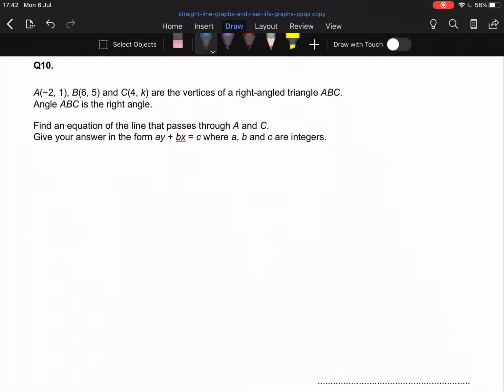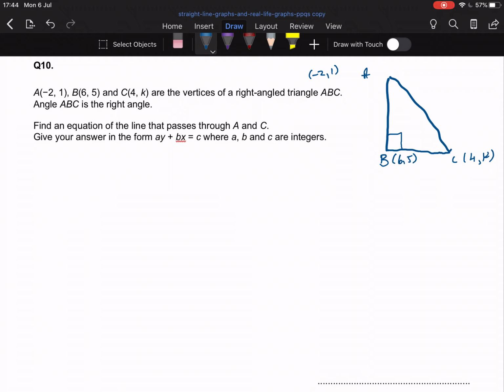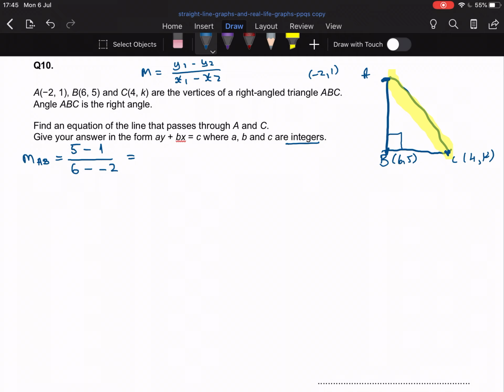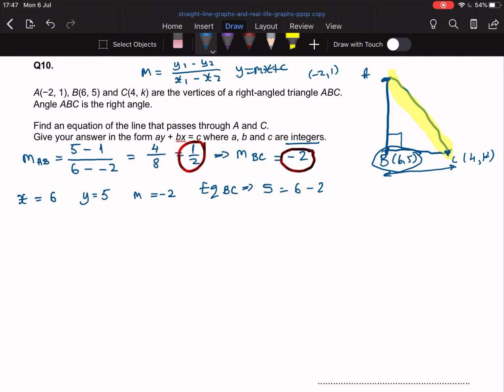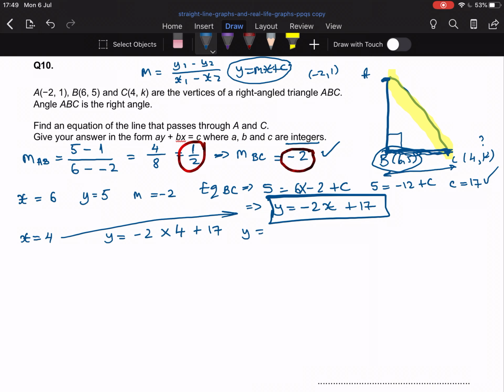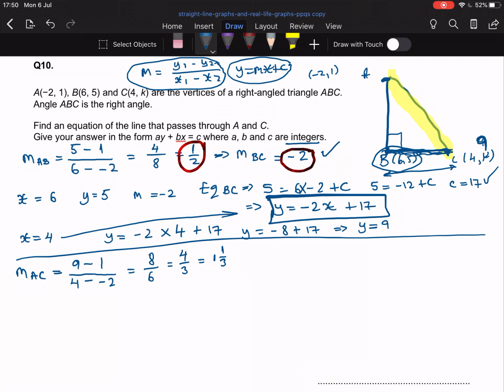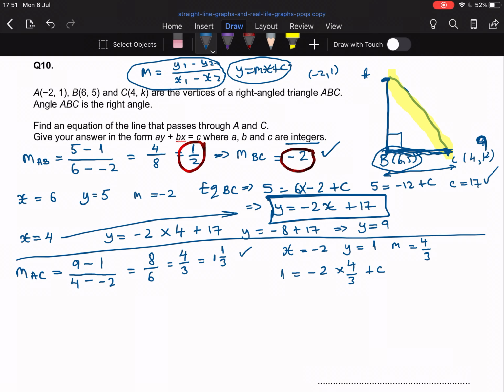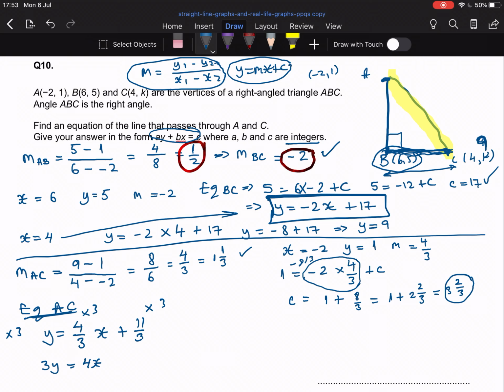Straight line graphs PPQ pack Q10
Enjoy this perpendicular lines 5 mark question